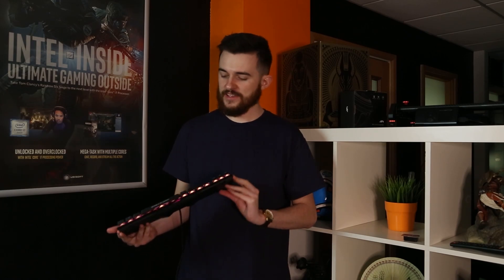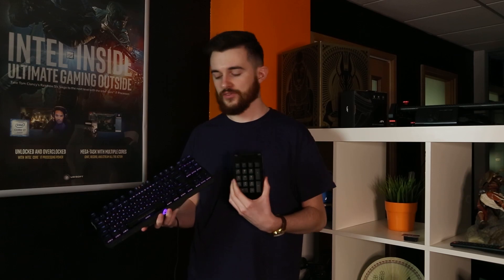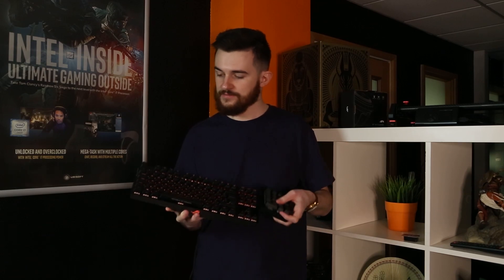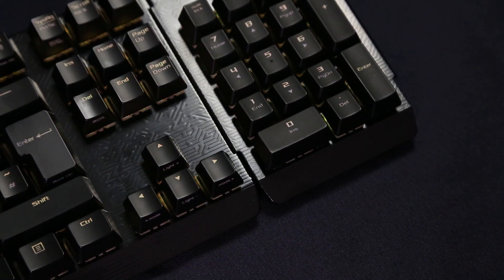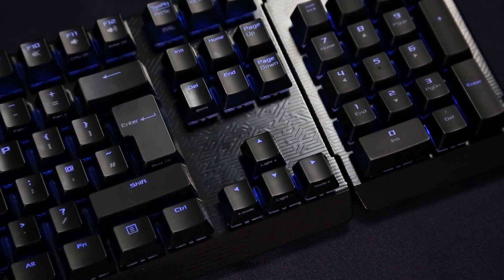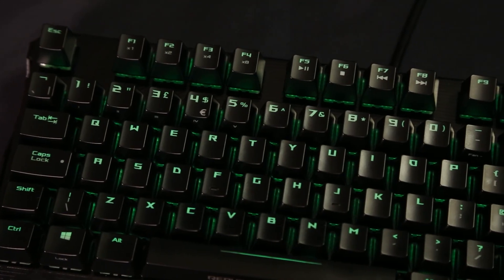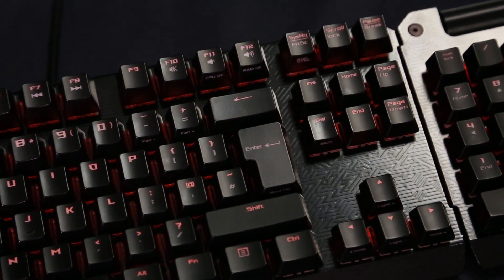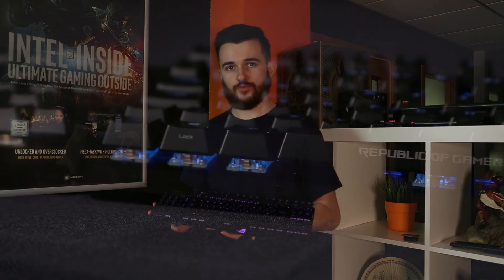BLACK FRIDAY DEAL! Asus ROG Claymore Gaming Keyboard - £99.99 (With Free Bond)